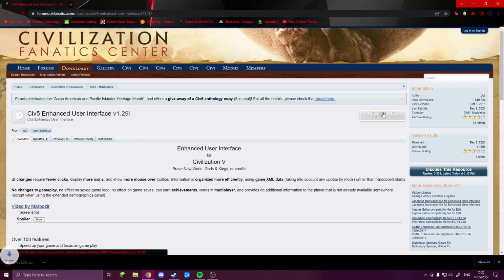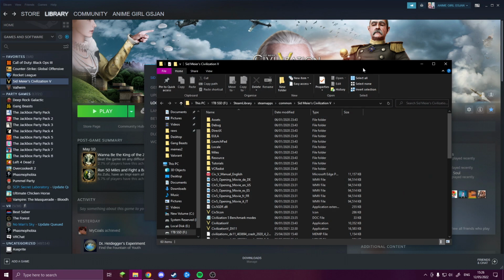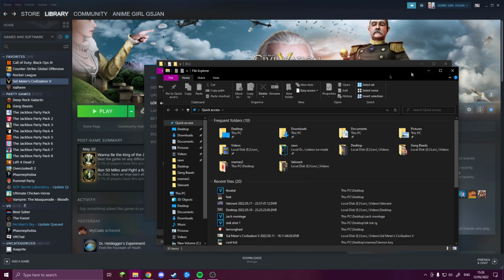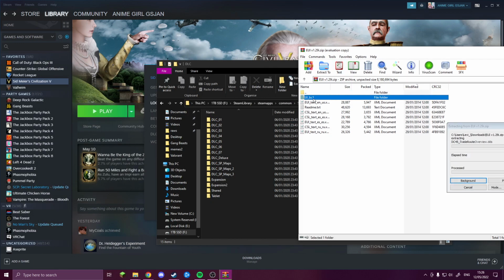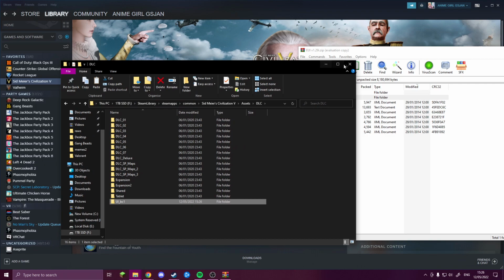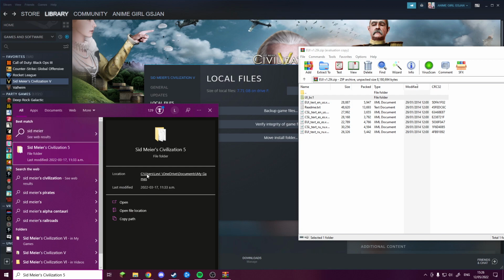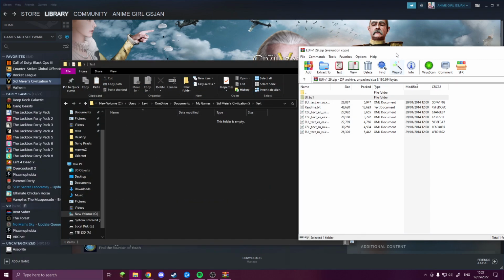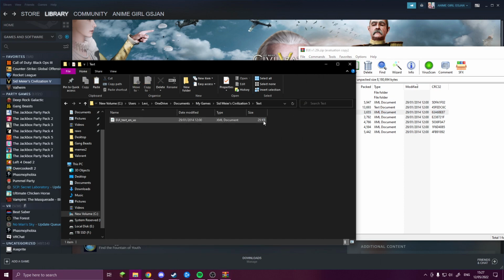How to Install Civ V Enhanced User Interface Mod (EUI Install Tutorial)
If you have video ideas comment them please I'm so bored

2) Drag the "ui_bc1" into your Civ 5 DLC Folder found here: [drive]:\SteamLibrary\steamapps\common\Sid Meier's Civilization V\Assets\DLC
3) Drag the files "EUI_text_en_us" and "CSL_text_en_us" folders into this directory: [drive]:\Users\[drive]\OneDrive\Documents\My Games\Sid Meier's Civilization 5\Text

EUI Install Guide
How to install Civ V mod